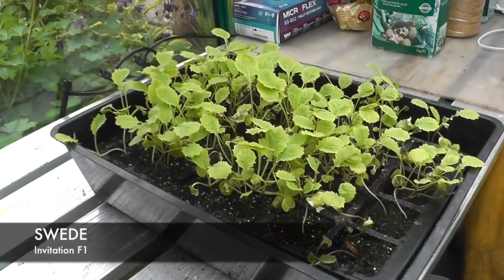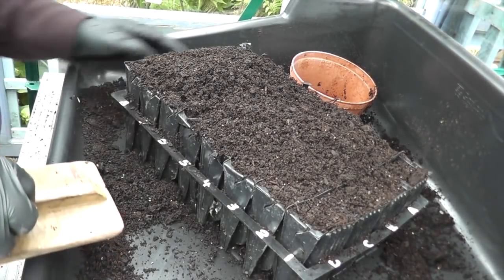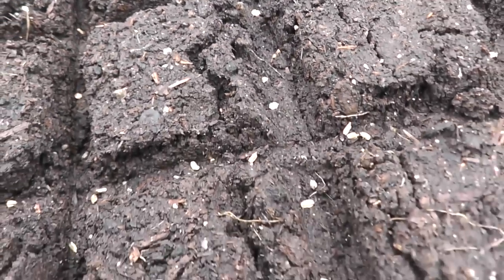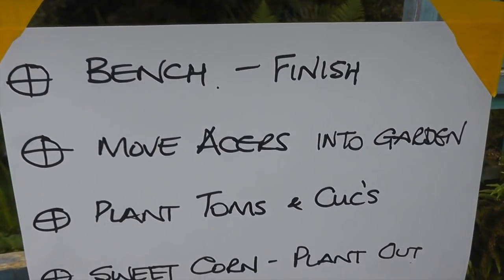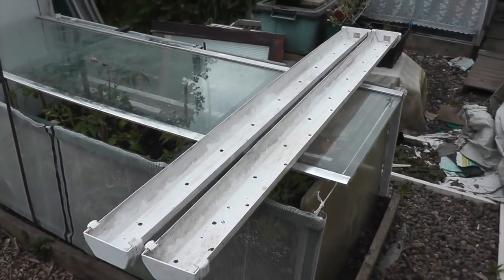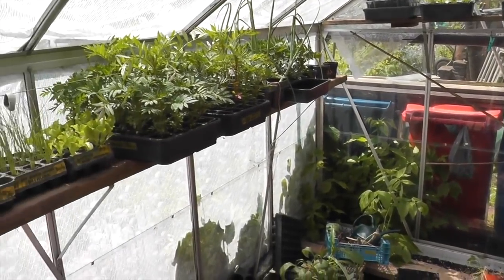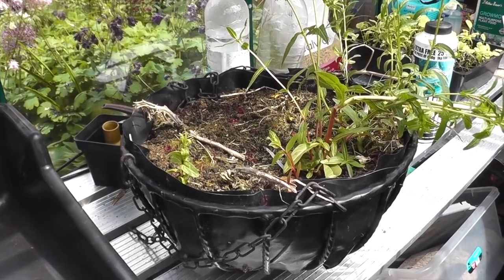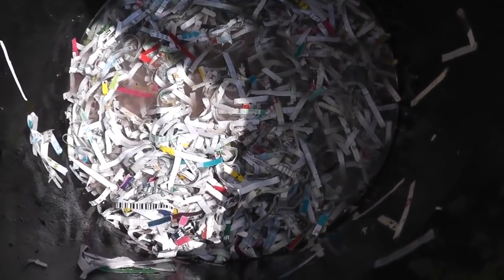MuddyBootz Allotment #52 - Sowing Swedes & Beans - Planting Courgette- Worm Composter Update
It's finally time to sow the Runner and French Beans into root trainers and then we continue with sowing Swede. The Parsnips get thinned out and I plant my very first Courgette ever!!!  Finally we take a look inside the worm compost bin and are met with a big surprise!!!